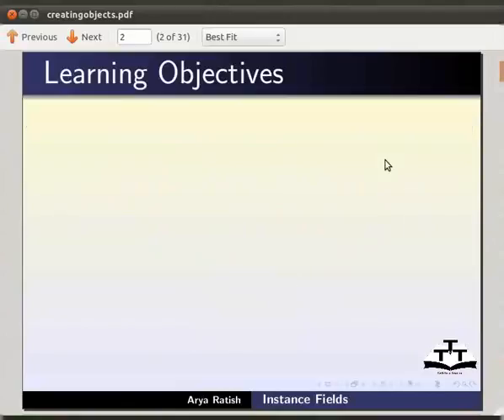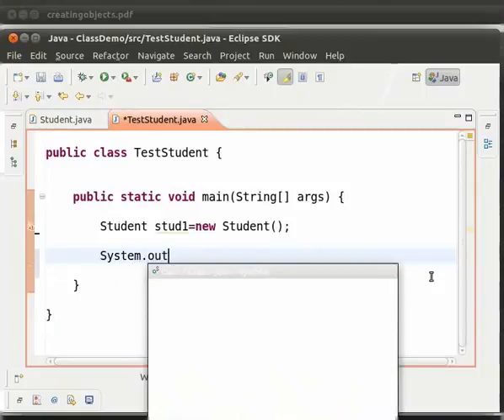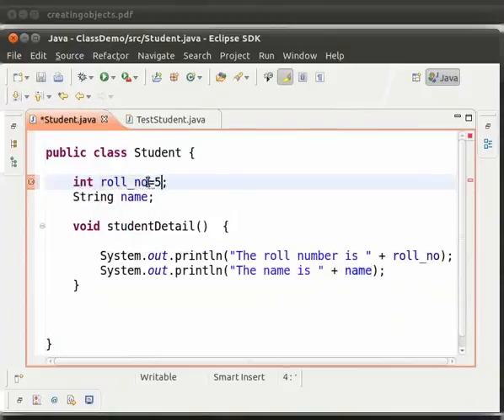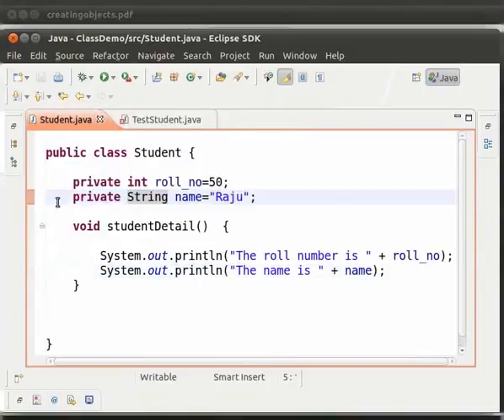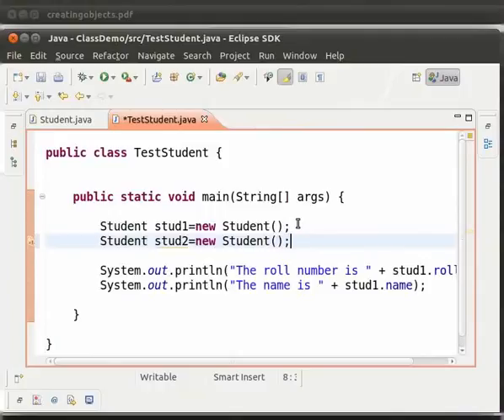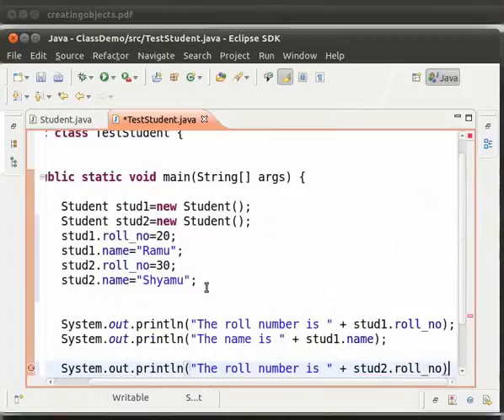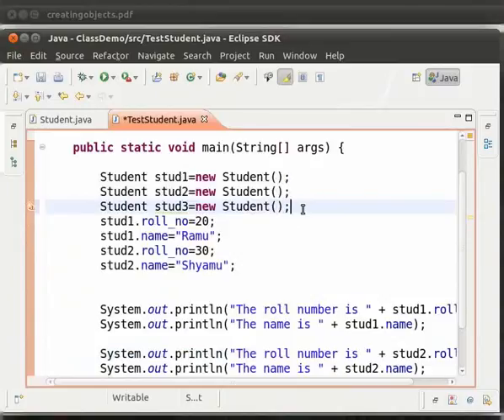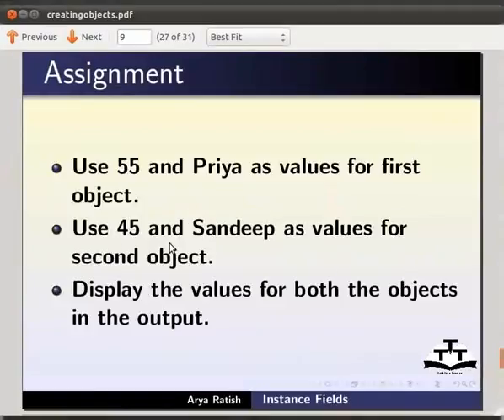24 Instance fields English